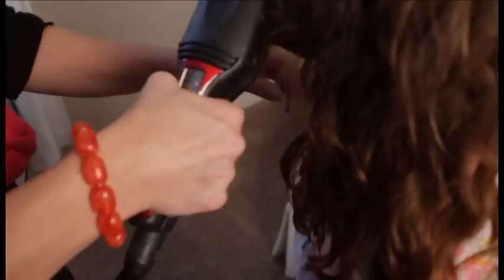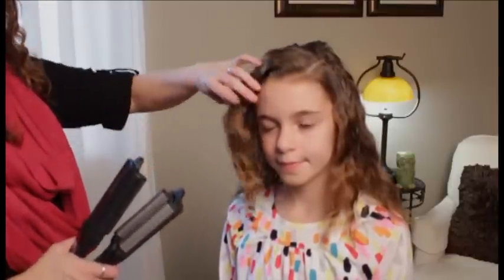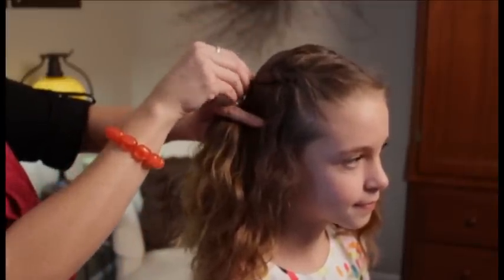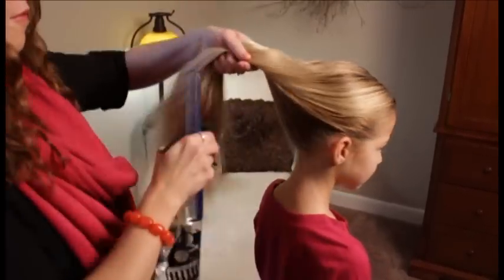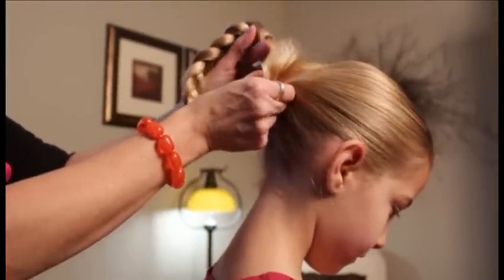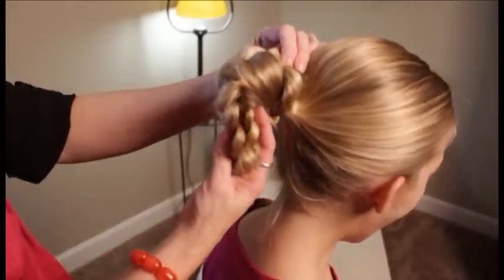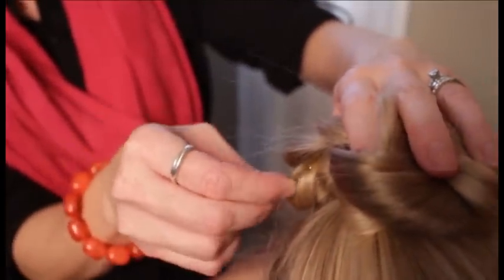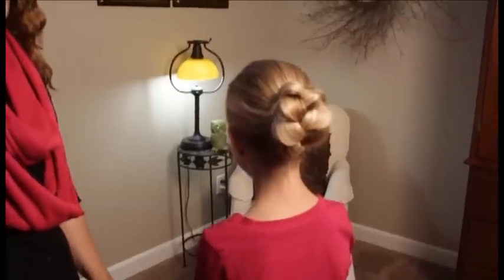RUNNING LATE? 🏃 2 QUICK HAIRSTYLES!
Running late? Have crazy bedhead? Woke up late? Learn these cute quick and easy hairstyles that are bedhead fixes! Just because you wake up late, doesn't mean your hair can't still be amazing! Slept in braids? Try our Wavy Hair Fix with a Side Twistback. If you need a quick updo, try our Demi Braid Bun!  Both hairstyles take less than 5 minutes, and anyone can do them! They are great for short hair or long. We all need a quick hairstyle that looks great!
Time: less than 5 min
Materials for wavy hair fix: Waver or crimper, one bobby pin, thermal spray and hairspray.
For Demi Braid Bun: Two elastics, 4-5 bobby pins/hair pins.
TIMESTAMPS: "Bedhead scare: 0:02"; "Hairstyles intro: 0:45"; "Wavy Hair Fix with TwistBack: 1:00"; "Finished look: 3:01"; "Demi Braid Bun: 3:08"; "Finished Bun: 6:23"; "Finished looks: 6:30"

Facebook: Pretty Hair is Fun

Category
Howto & Style
License